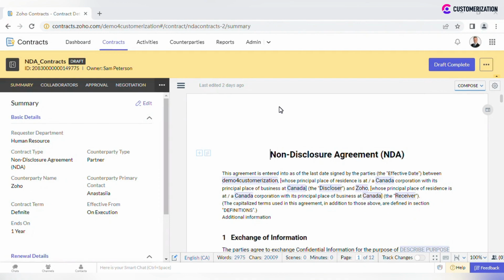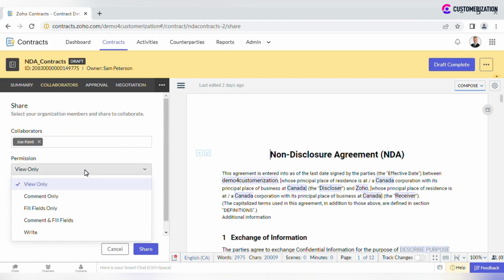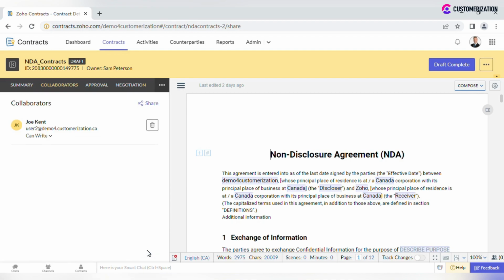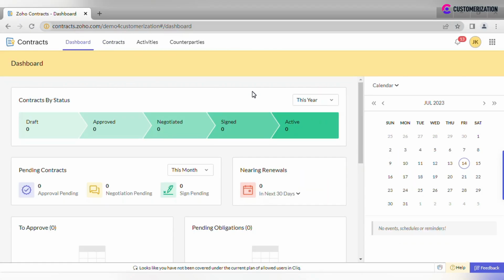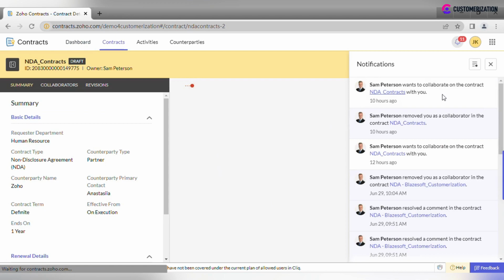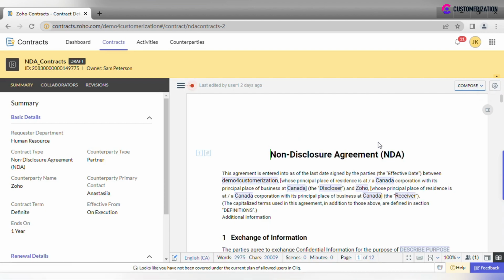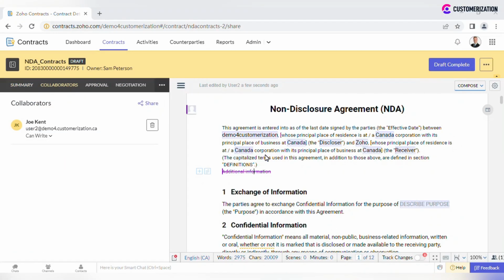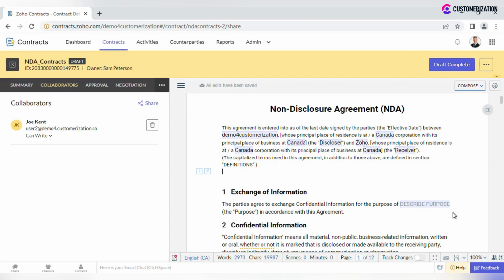Boost Collaboration - Streamline Contract Authoring with Zoho Contracts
Discover how Zoho Contracts can be your game-changer!

Our guide walks you through the steps to effortlessly create, edit, and manage contracts, empowering your team to work together seamlessly and efficiently.

Say goodbye to contract chaos and hello to streamlined success!